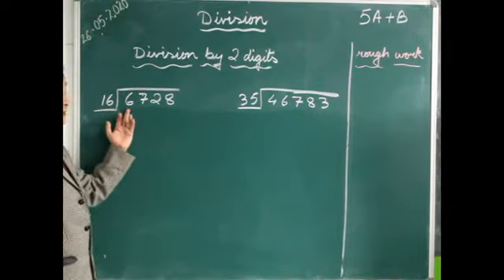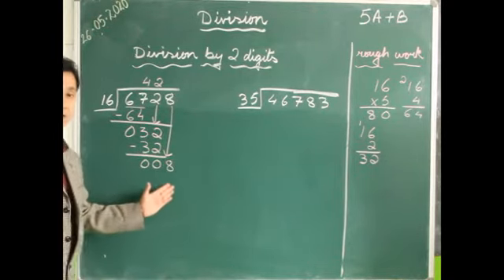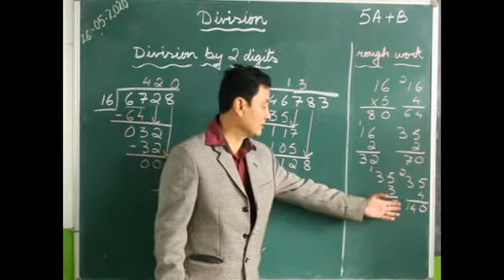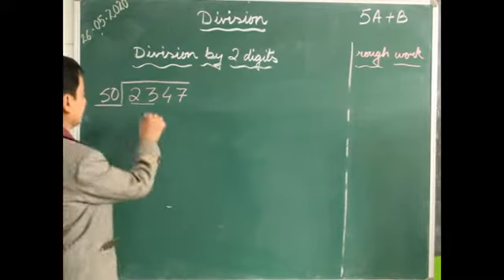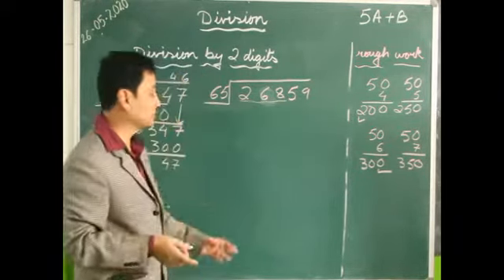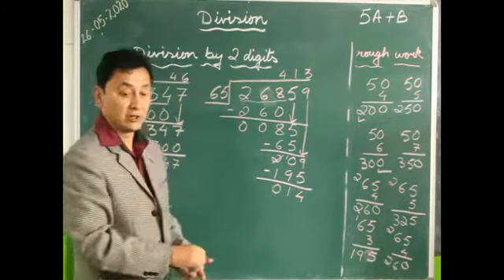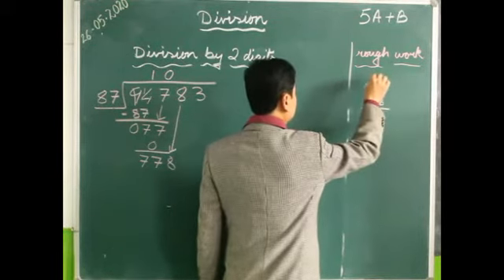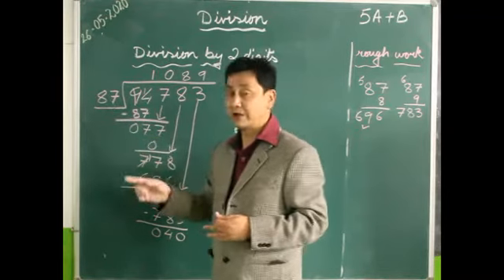Class 5 Math Continuation on Division